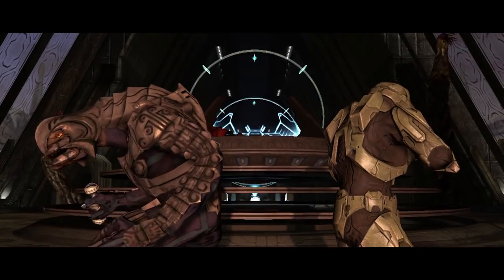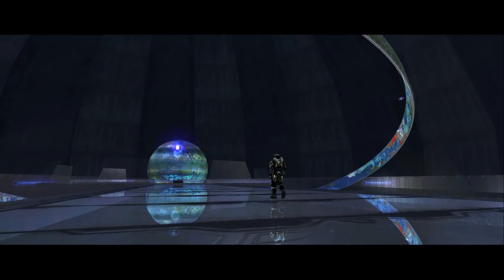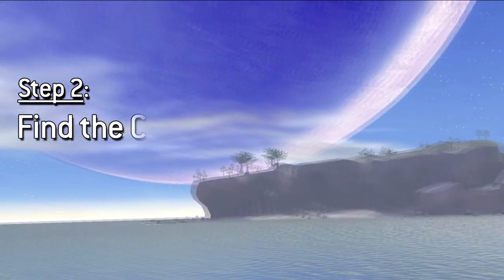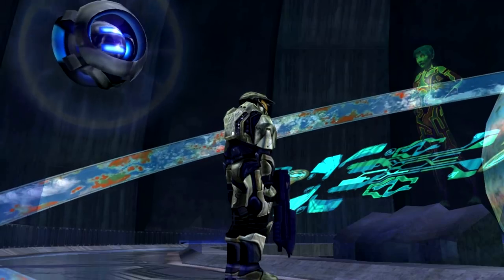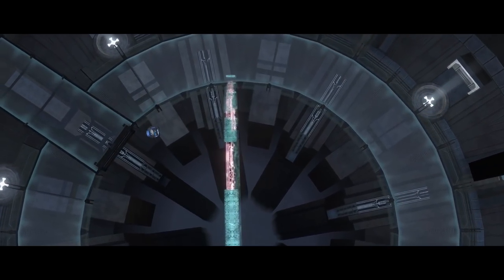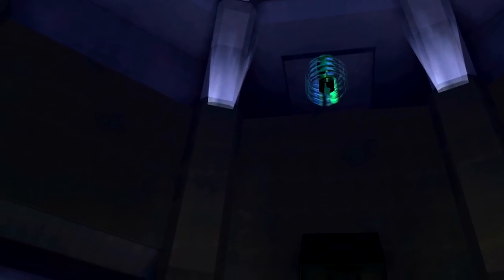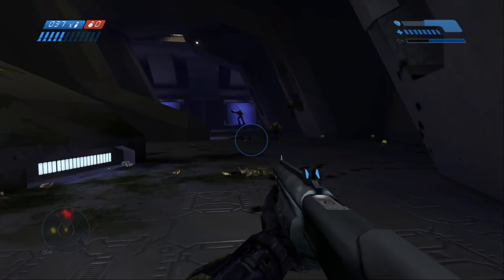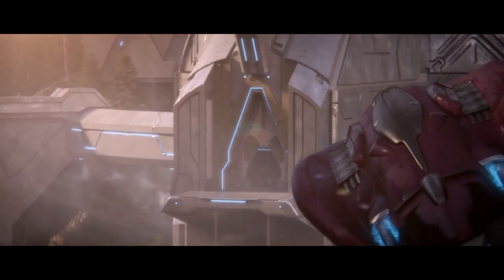How to fire a Halo ring and stop the Flood | Tutorials for saving the Halo universe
Are the Flood invading your galaxy? Is everything you know and love being consumed by an ancient evil? Want to stop it? Then you came to the right place! Today I'm going to show you how to solve all of that by firing the Halo rings. It's a quick and easy solution to a mass galactic-scale Flood outbreak!

Join the Halo discussion and catch up with the latest news on the Halo subreddit!

Get educated on the Halo lore and back story on the dedicated Halo story subreddit!